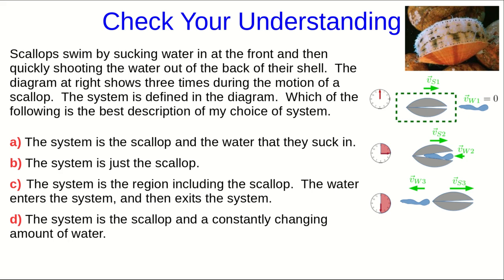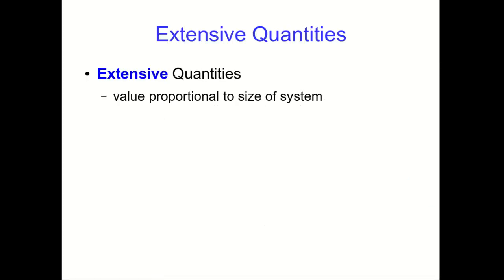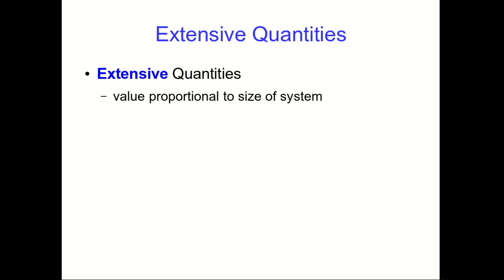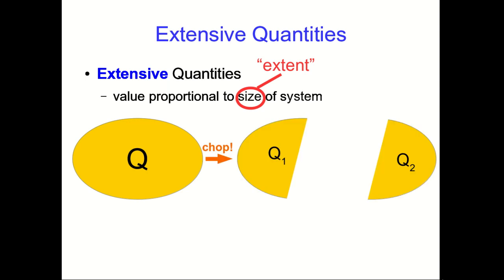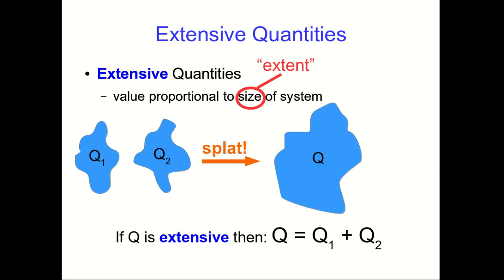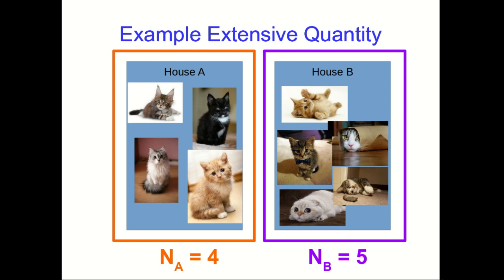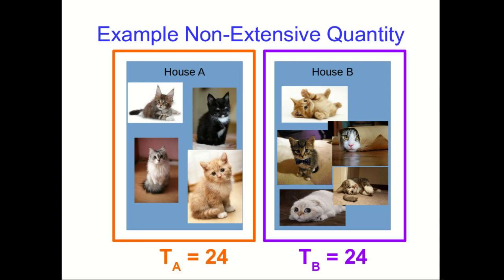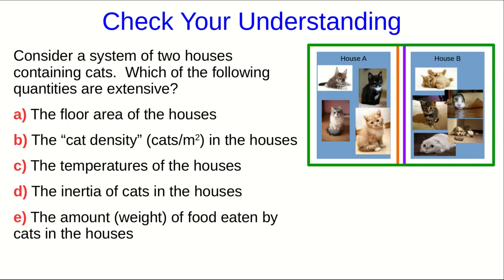Systems (Part 2)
0:00 CYU - Best Description of My Choice of System?
0:58 Extensive Quantities
3:16 Example of an Extensive Quantity
4:34 Example of a Non-Extensive quantity
5:38 CYU - Which Quantities are Extensive?